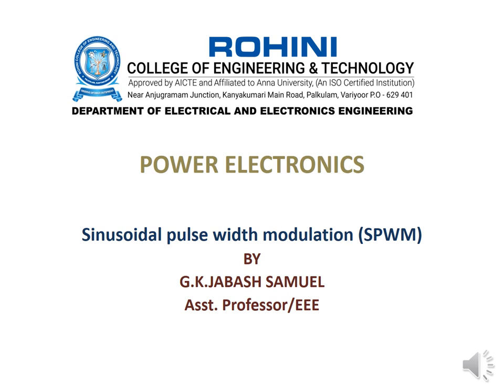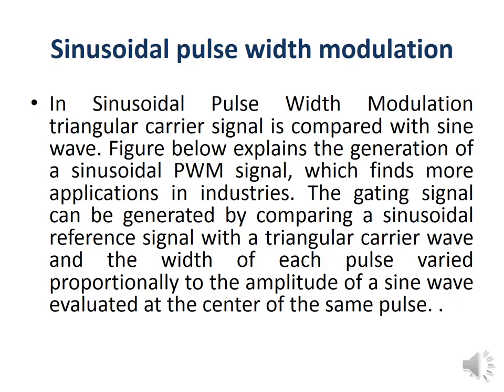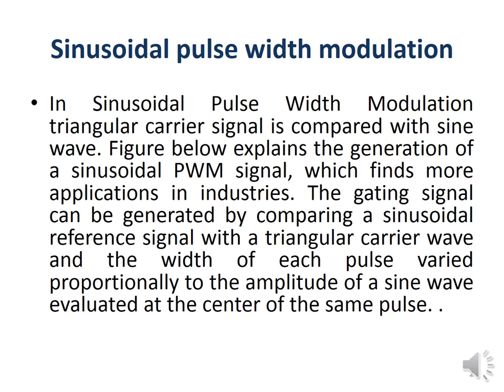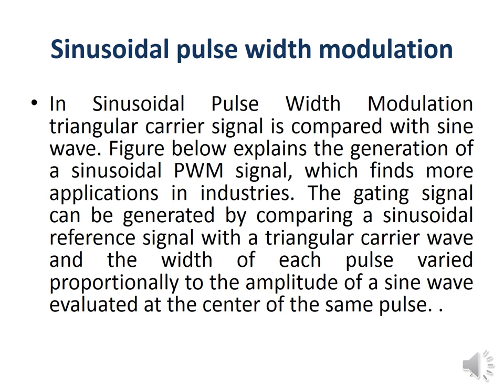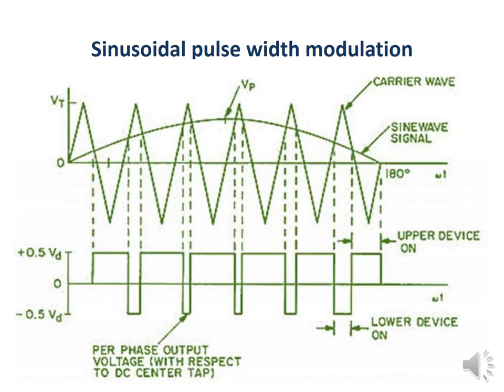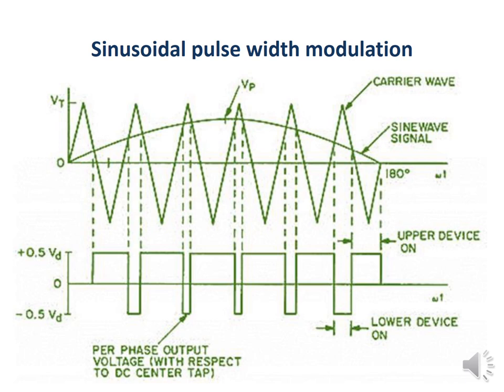sinusoidal pulse width modulation